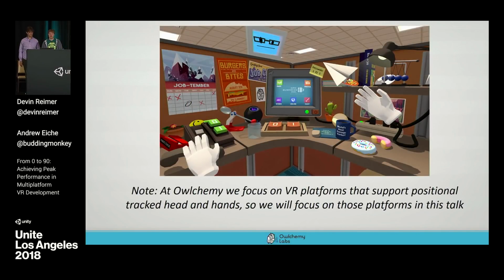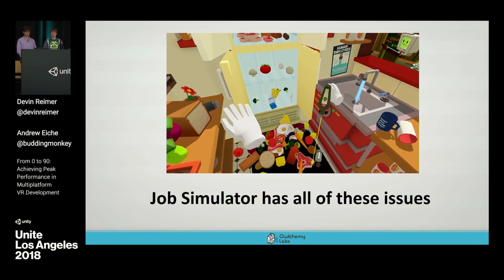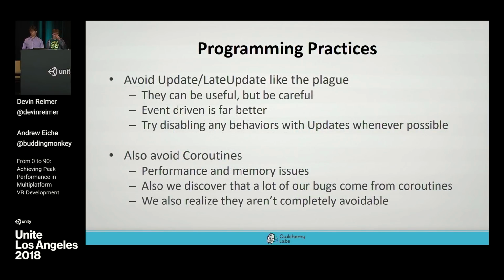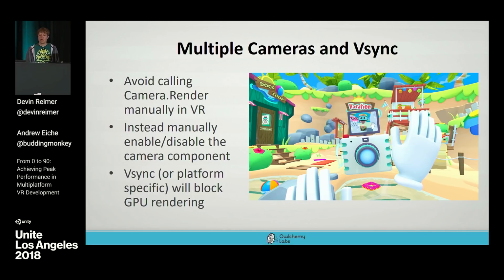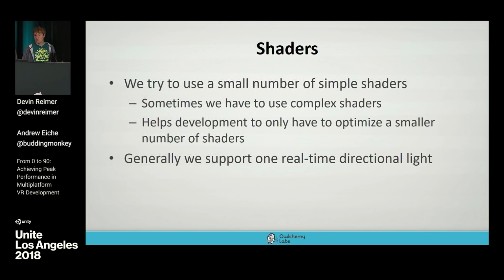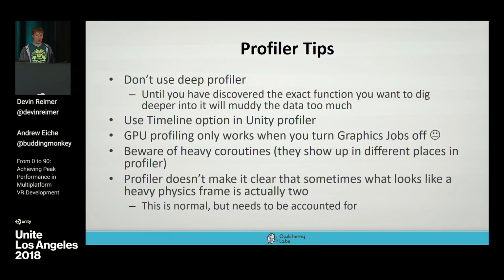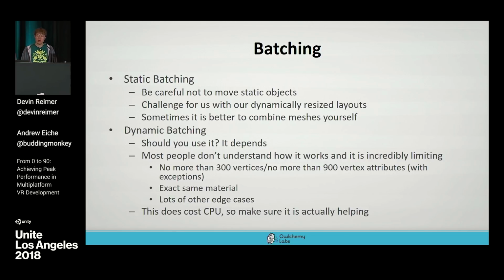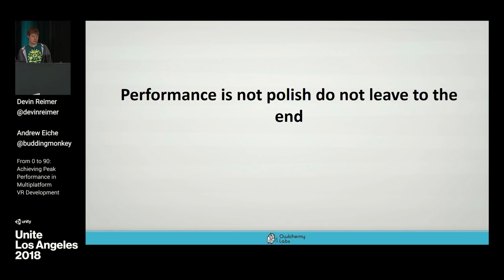From 0 to 90: achieving peak performance in multiplatform VR development - Unite LA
Great VR can transform our perception of reality, but in order to achieve this, it's critical that you develop an experience that runs at an optimized framerate for your target platform.

Hear about the best practices and optimization techniques used to develop Owlchemy Labs' award-winning multi-platform games.

 You'll learn techniques for optimizing Unity projects to meet the often extreme performance requirements of VR, including detailed use of profiling, understanding batching, writing performant scripts, object hierarchies, managing and debugging the Unity physics system, offloading processing to Unity Jobs, and writing efficient shaders.

Speakers:  Devin Reimer (Chief Executive Owl) and Andrew Eiche (Chief Technology Owl) - Owlchemy Labs